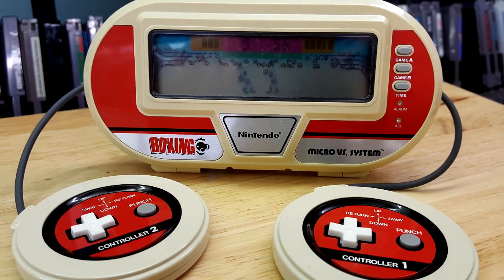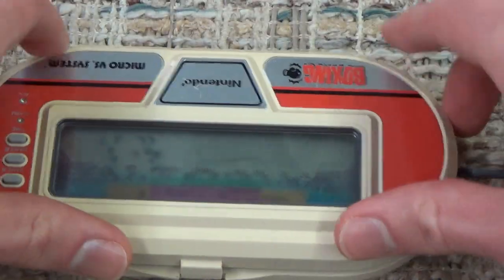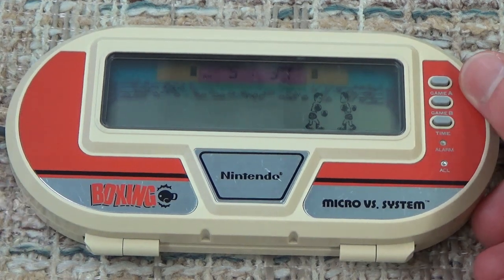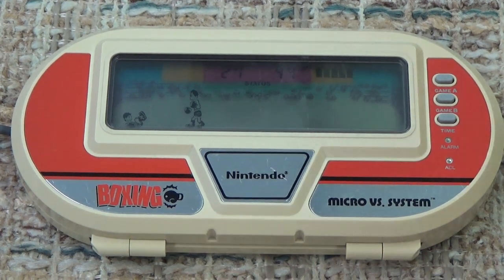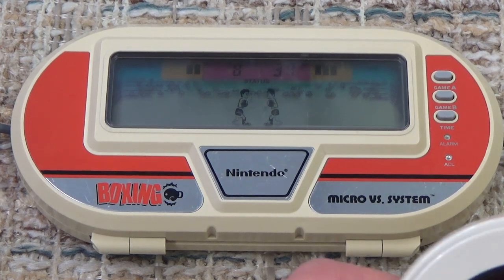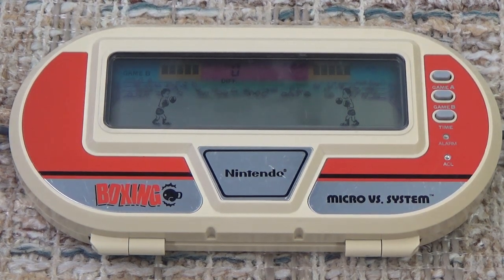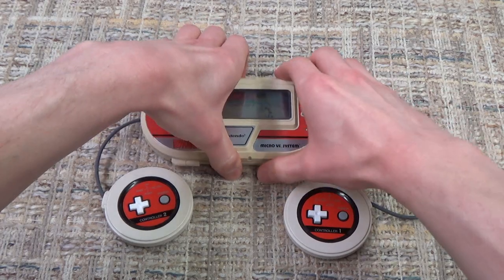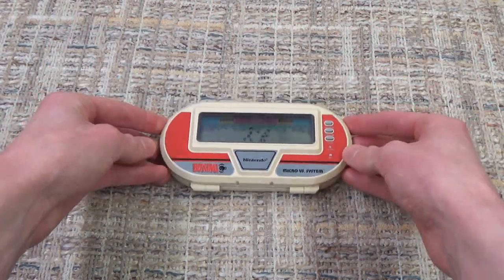Boxing - Game & Watch Month (#04)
Boxing is a Micro VS. System Game & Watch which includes 2 mini controllers and allows up to 2 players to play at once! It's definitely reminiscent of the Nintendo Switch, where controllers detach from a screen and allow for multiplayer gameplay. Play against the computer or play against a friend and box your way to the top!

-Abdulla Mahboub
-Christopher Conte
-Justatreeandall
-Milesluigi
-Phillip Shinn
-Swimming
-Tealgamemaster
-Wayoshi